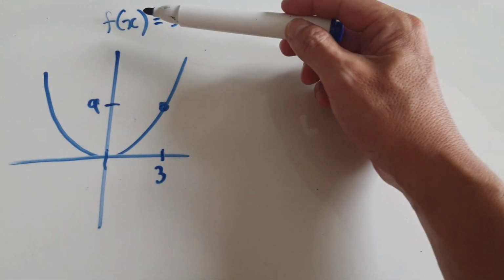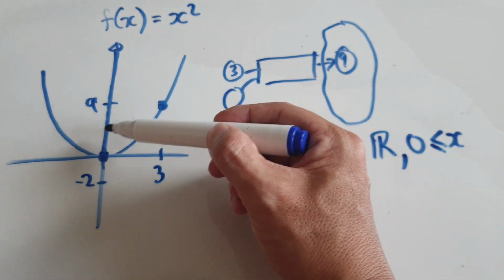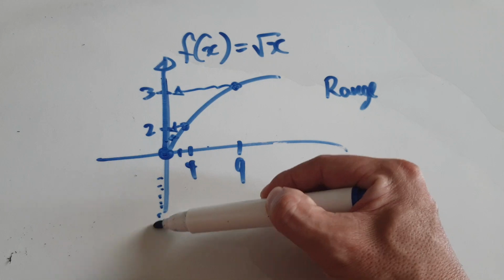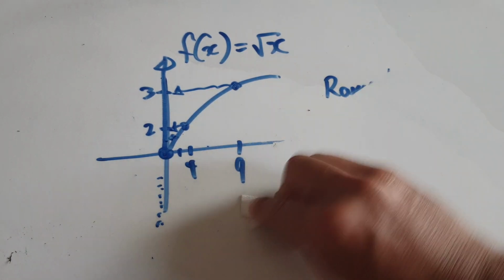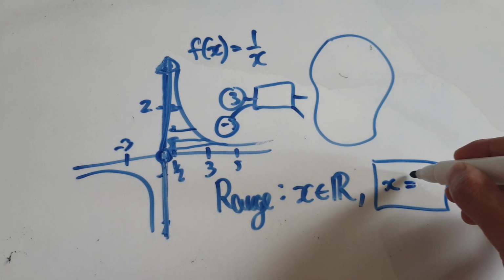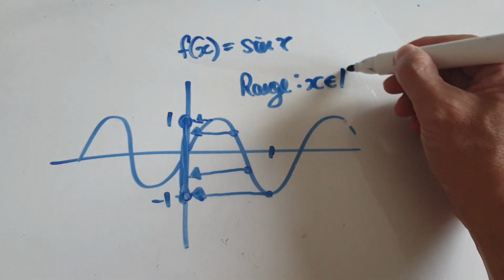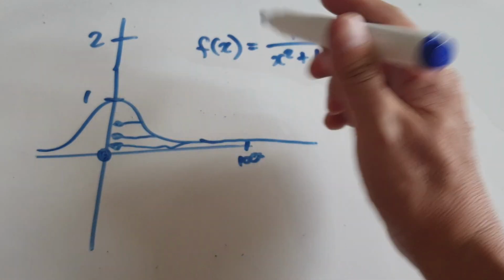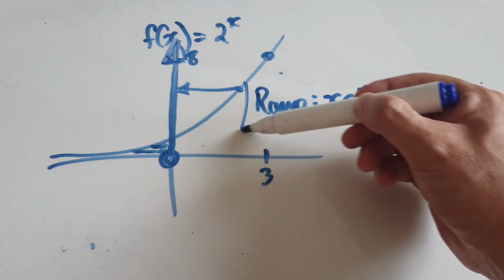Range of a Function